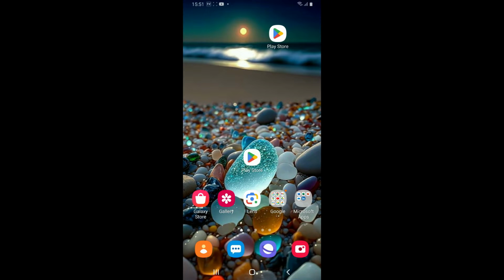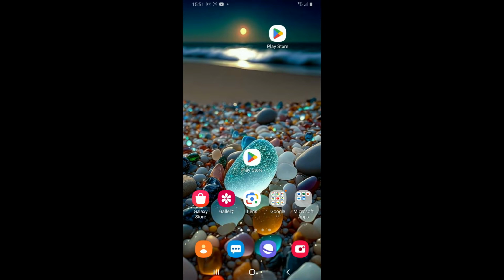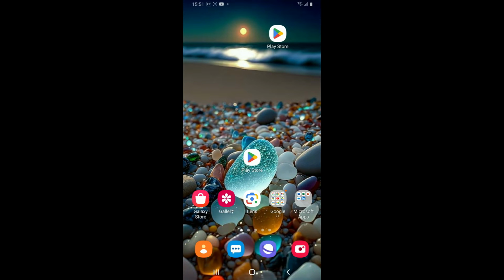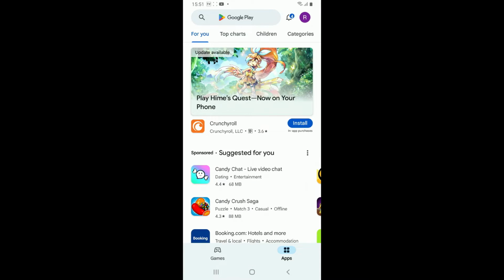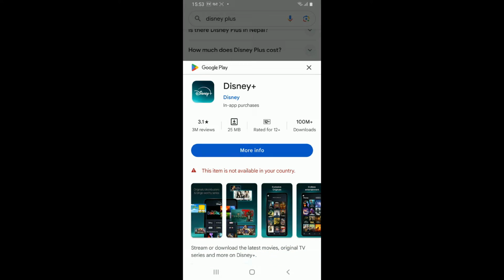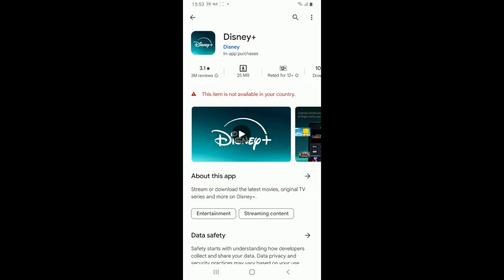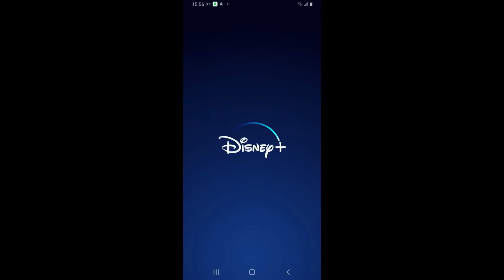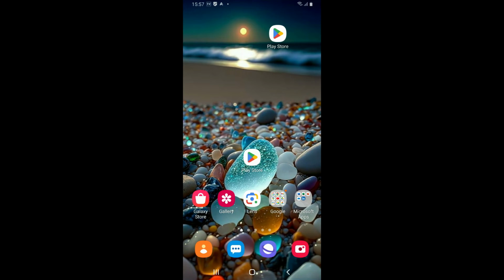How to Get Disney Plus on Android Device 2024?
In this video, we'll show you how to get Disney Plus on your Android device in just a few simple steps.
Whether you're a Disney fan or looking to explore the vast library of movies and shows, we've got you covered.
Getting Disney Plus on your Android device has never been easier, so grab your phone or tablet, follow along, and start streaming your favorite Disney, Pixar, Marvel, Star Wars, and National Geographic content today!